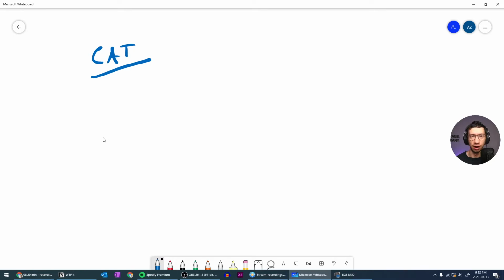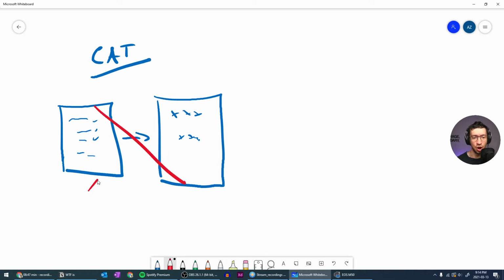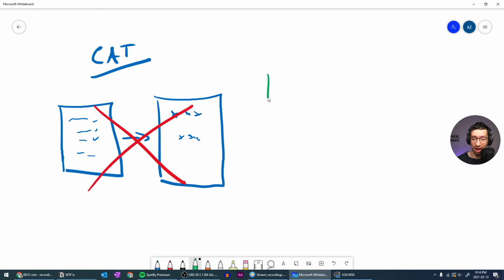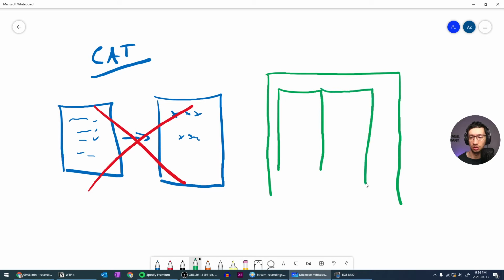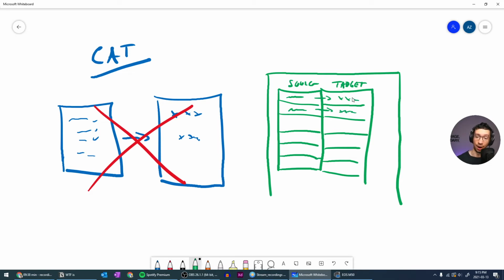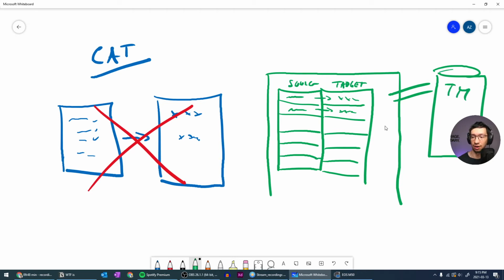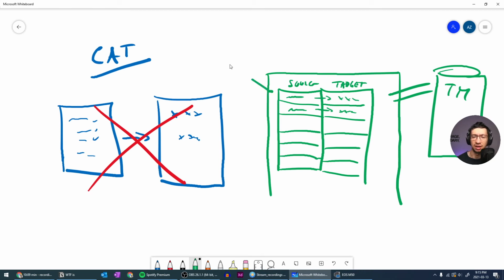🐱 What Are CAT Tools | Localization Basics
Are you new to the localization industry? Learn the localization basics in these short whiteboard sessions. In this video, find out what are CAT tools.

Localization Basics is a new series to help you understand basic terms from the industry. Like what are CAT tools! Grab a snack while I get my drawing tablet, and let's do it 💪